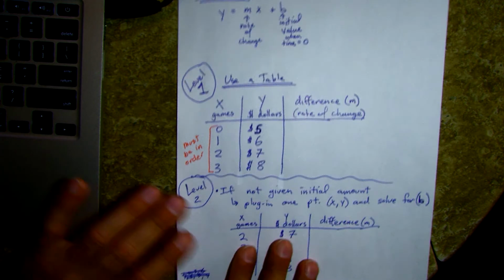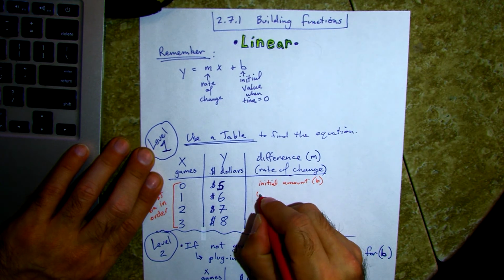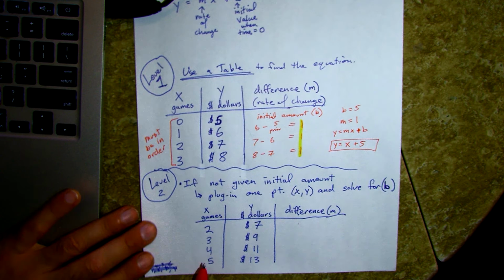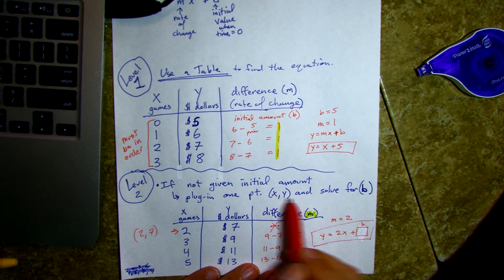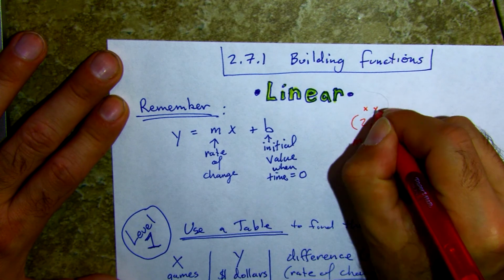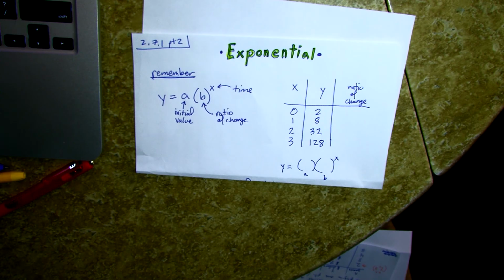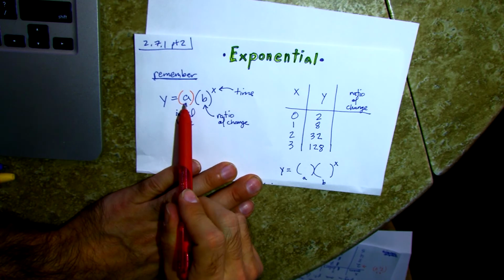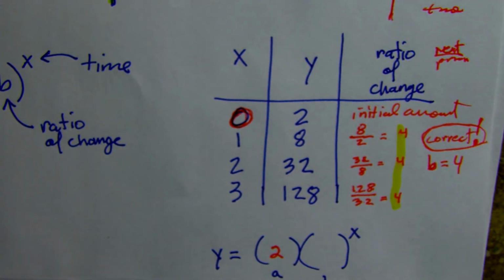M1 Lesson 2.7.1 Building Functions